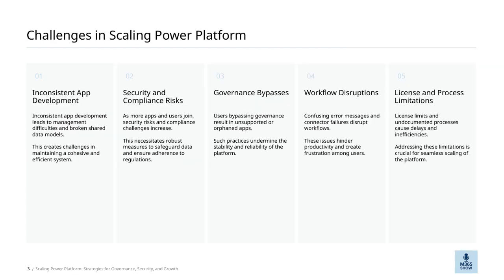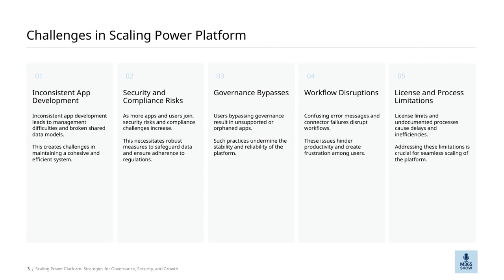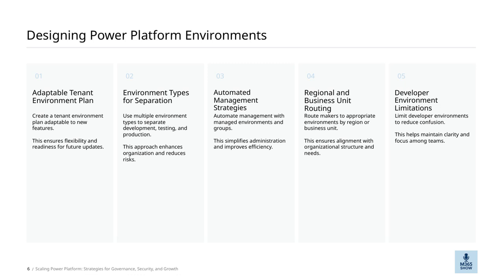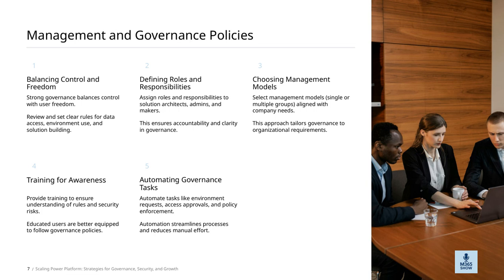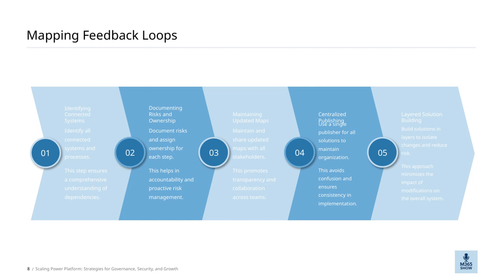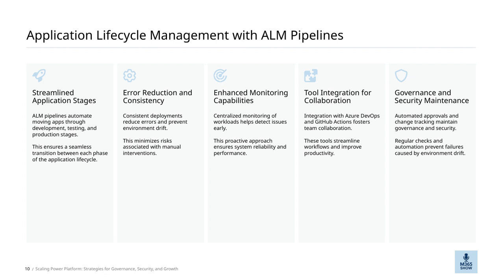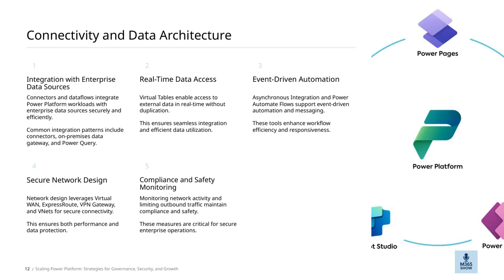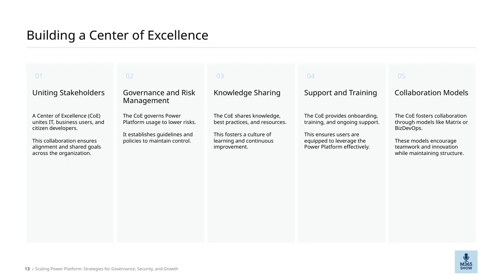Maximize Power Platform Scalability with These Strategies 🚀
Unlock the full potential of your organization's digital transformation by learning how to maximize Power Platform scalability using proven strategies for governance, security, and growth. 🚀 In this video, we break down the challenges of scaling Power Platform, compare and contrast different approaches, and explore specific applications to help you overcome complexity and drive continuous improvement in enterprise environments.

Discover key insights on managing growing complexities, enforcing governance policies, enhancing security, and automating workflows to ensure a smooth, scalable deployment. We'll also highlight the advantages and disadvantages of structured frameworks like the NorthStar architecture, the importance of environment planning, and how to mitigate risks like governance bypasses, technical debt, and compliance vulnerabilities.

Whether you're navigating app development, setting up data loss prevention policies, or implementing tools like Azure DevOps and GitHub Actions, this video offers actionable advice to align your Power Platform environment with your growth goals. Keep exploring, keep learning, and empower your organization with strategies that balance innovation, control, and security.

Join our mission to foster innovation and collaboration, helping businesses thrive in the modern digital landscape. Don’t forget to follow us for more insights—your engagement fuels our commitment to delivering valuable content! Together, let’s shape the future of scalable, secure, and innovative solutions.

CHAPTERS:
00:00 - Introduction
00:29 - Scaling Challenges in Power Platform
03:51 - Importance of Early Planning
05:17 - NorthStar Architecture Overview
06:43 - Designing Power Platform Environments
08:20 - Governance and Management Policies
10:05 - Feedback Loops Mapping
11:39 - Managing Technical Debt
13:10 - Automated Approvals & Change Tracking
15:16 - Security and Compliance Strategies
16:44 - Data Architecture and Connectivity
18:20 - Establishing a Center of Excellence
19:40 - Future Trends in Power Platform